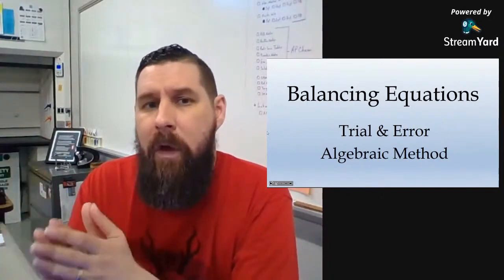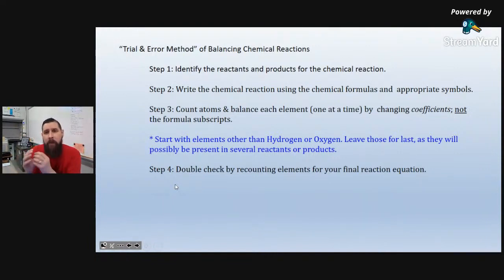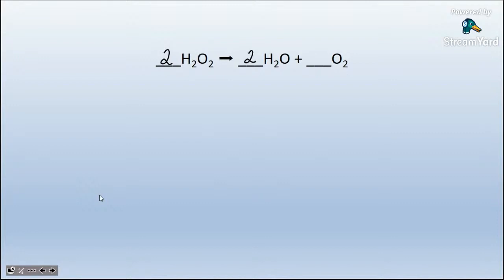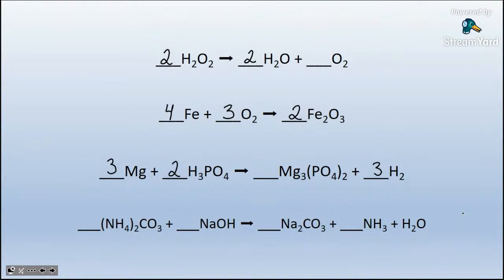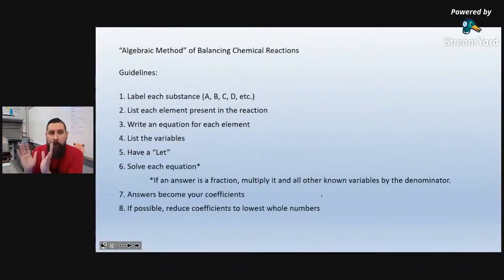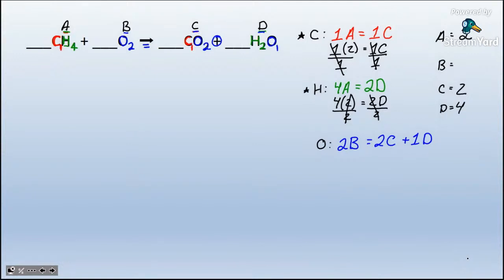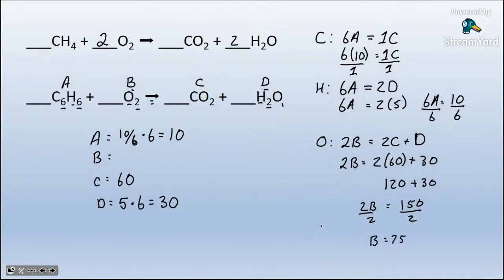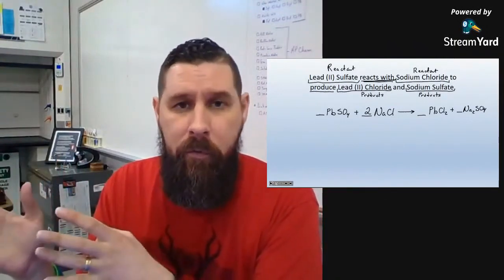Balancing Chemical Equations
This video demonstrates how to balance chemical reaction equations using the "Trial & Error Method" and an "Algebraic Method".